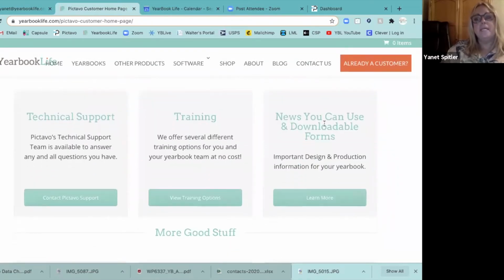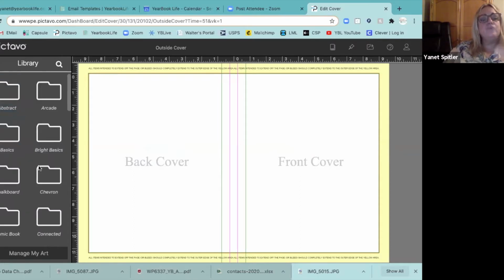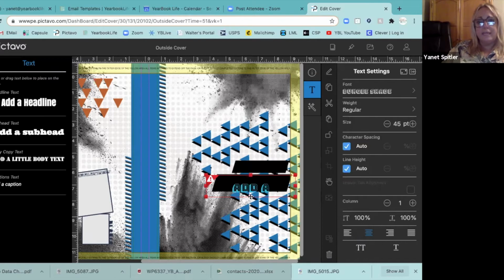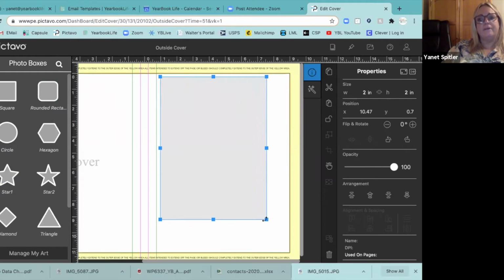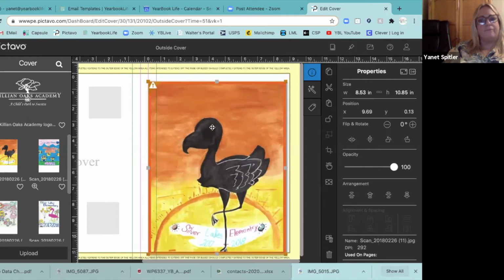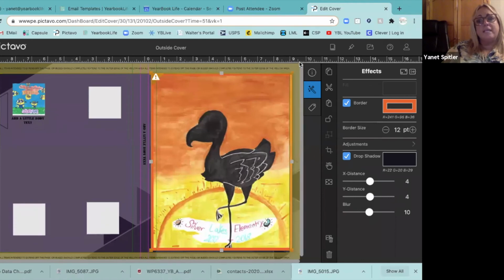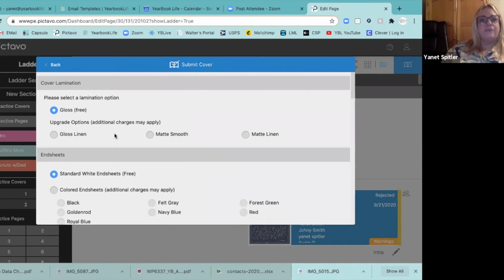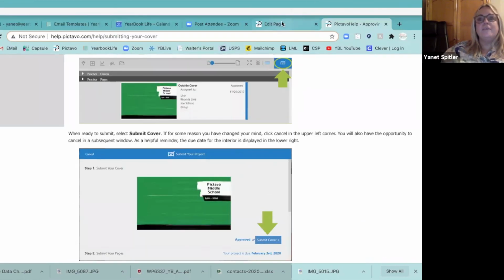Pictavo Designing and Submitting Custom Covers Webinar